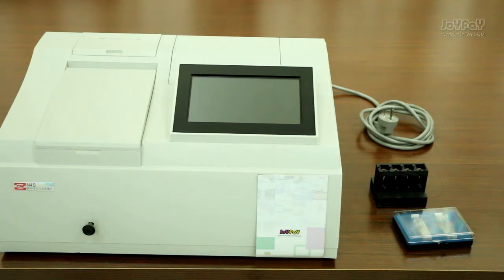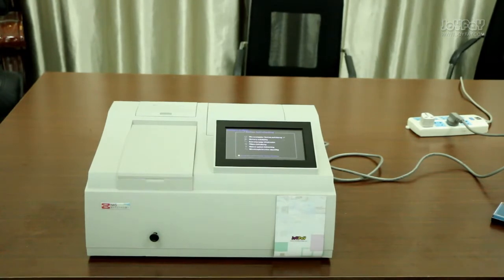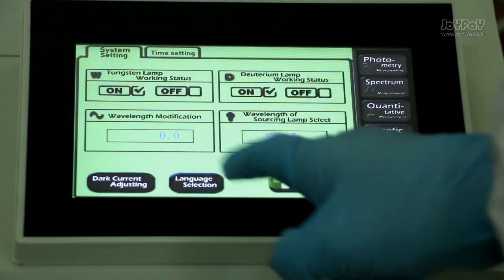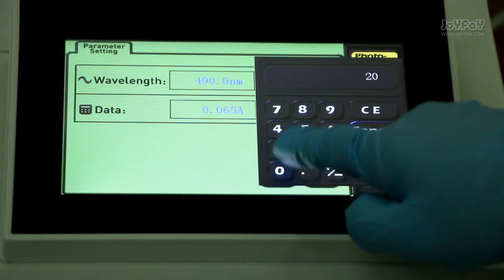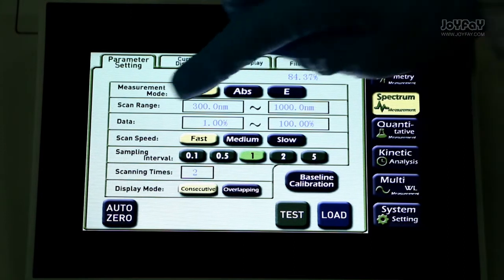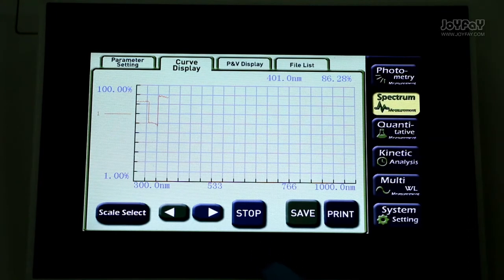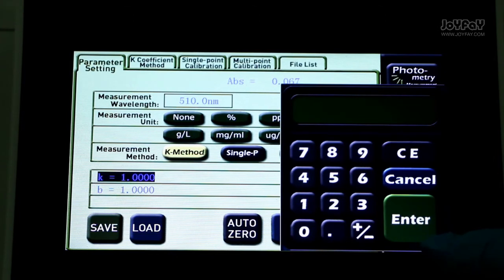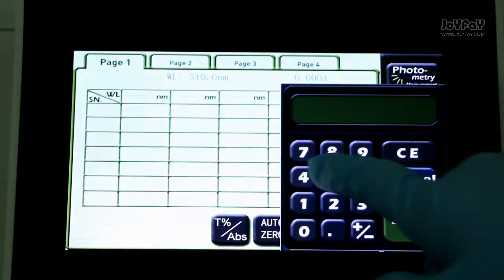UV-VIS Spectrophotometer Lab Equipment 200-1000 nm 2 nm N4S CE